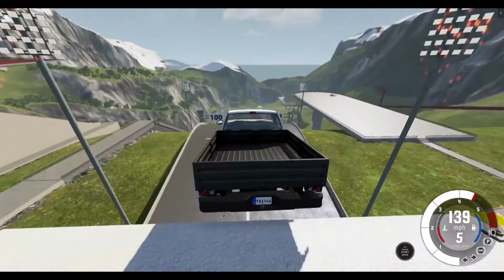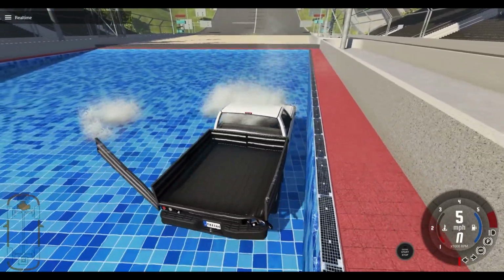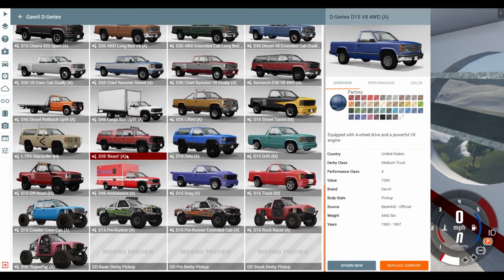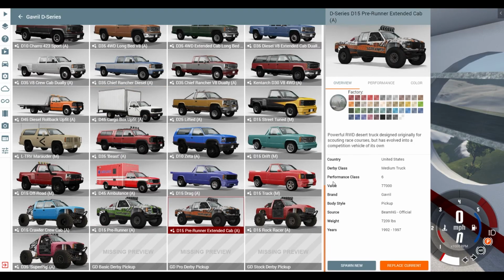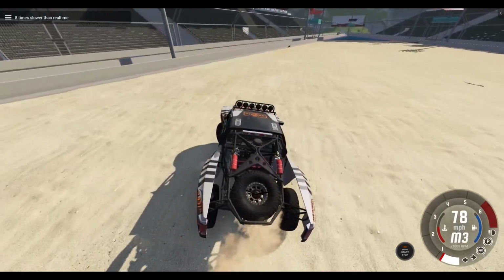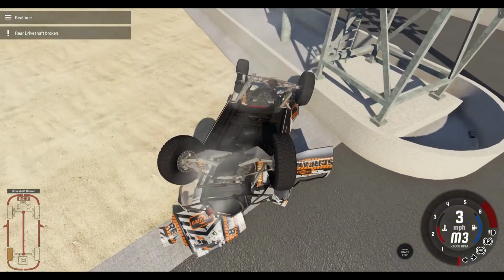BeamNG.drive - Will It Survive? - Episode #8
A series where I take a few vehicles and see if any of them can survive an insanely high jump.